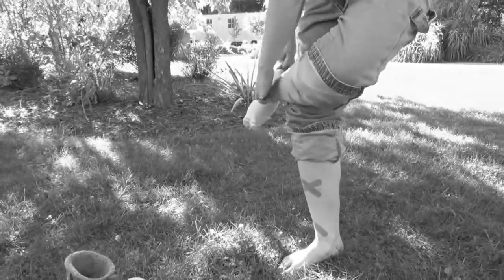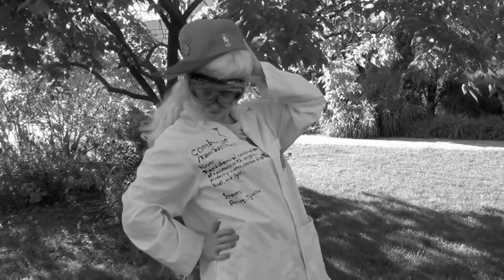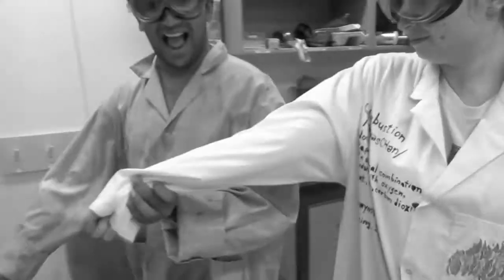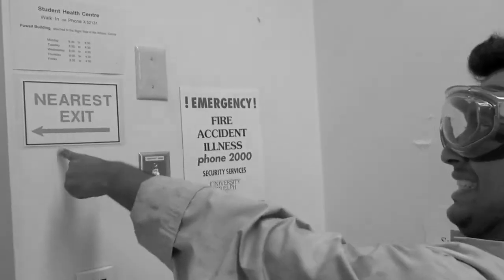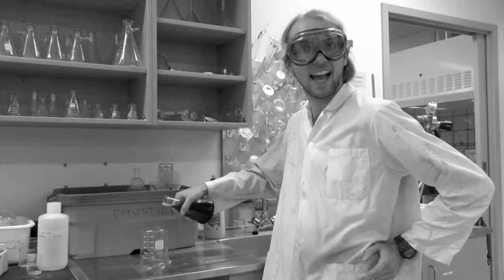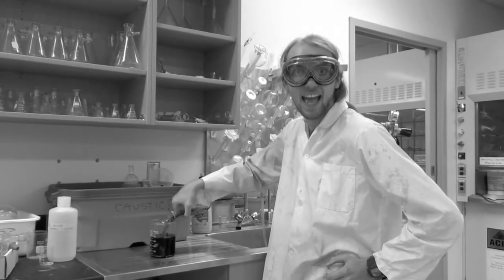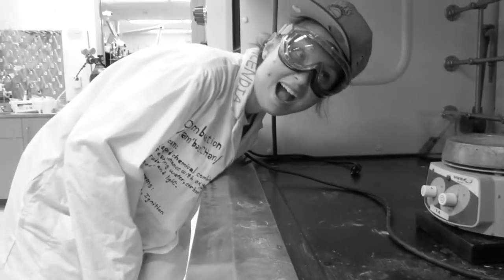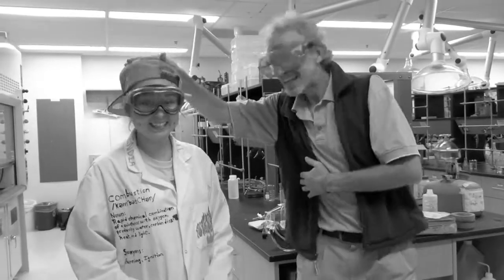Introduction to lab safety: An instructional video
In this instructional video, the Chemistry and Biochemistry Club teaches us about lab safety! We cover topics including: how to exit the lab in an emergency, disposal of broken glassware, and proper lab attire. With approval by Dr. Robert Reed, this video is sure to delight and educate people of all ages! By the end of this video, you'll be a master of lab safety, just like our friend Timmy! You show em' Timmy!